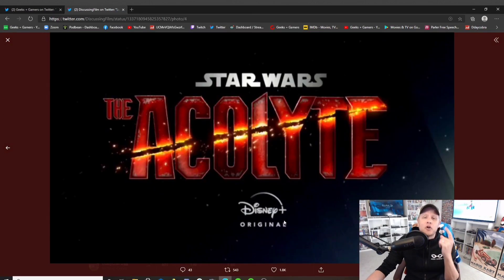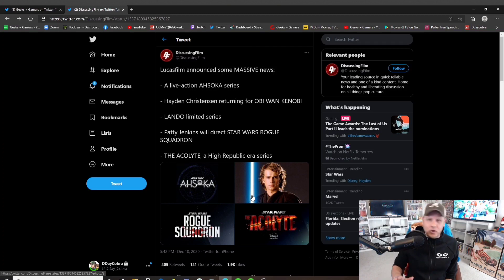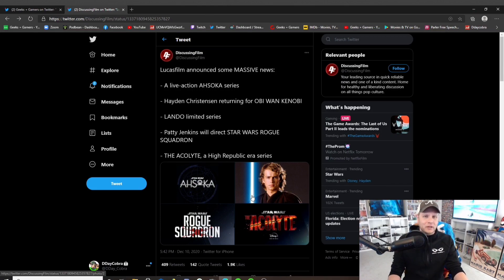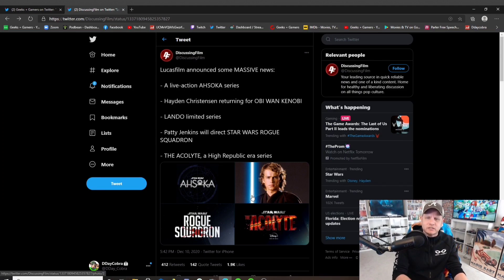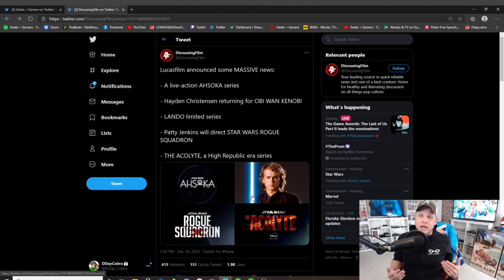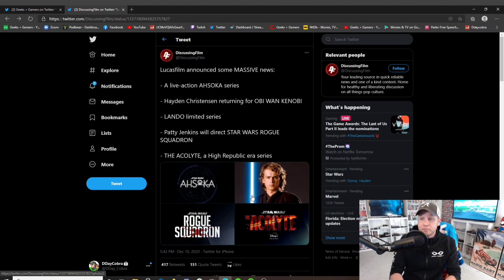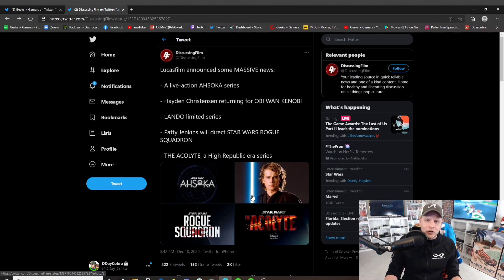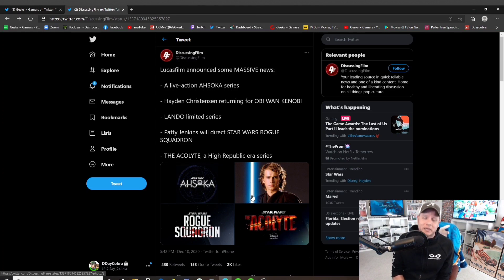Lucasfilm Completely IGNORES Rian Johnson's "Trilogy" At Disney Investors Day